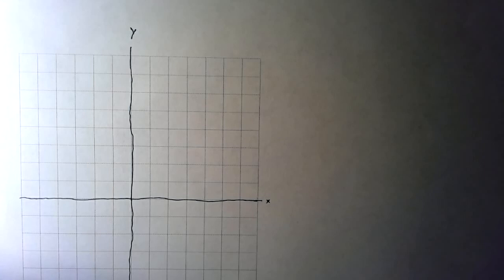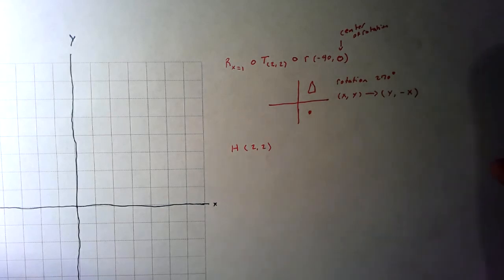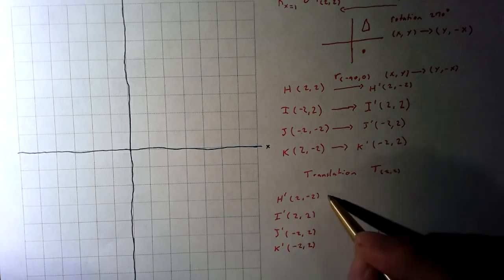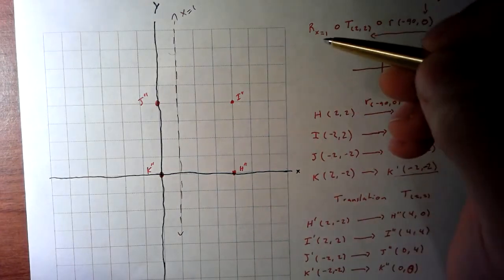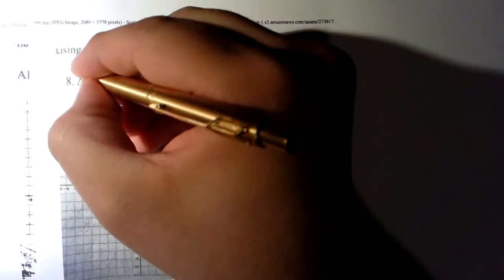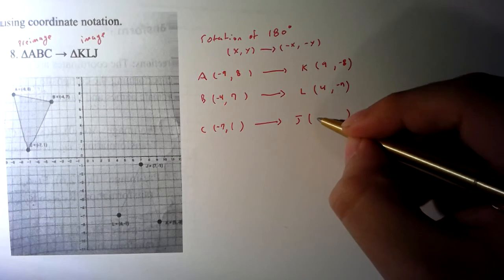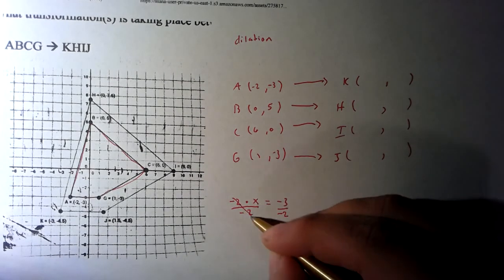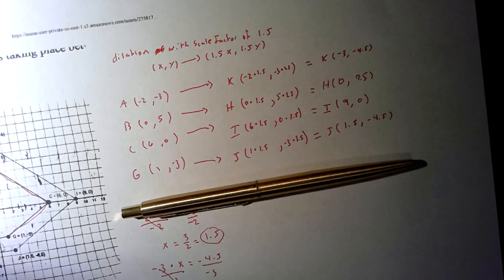Composition of Transformations Examples Part 2